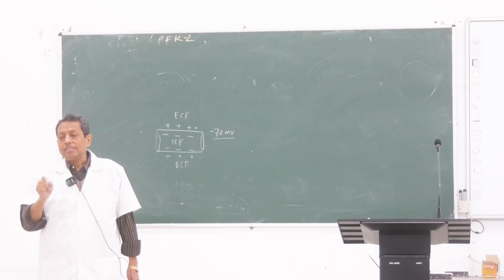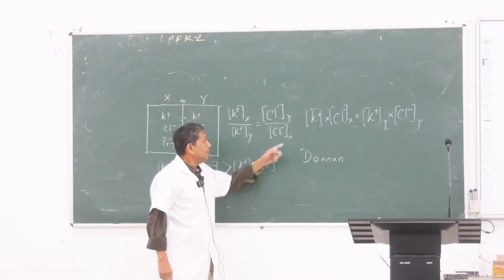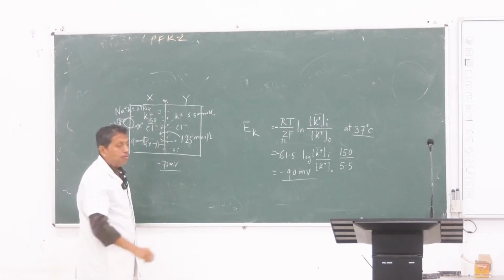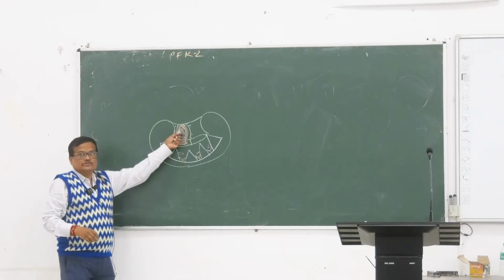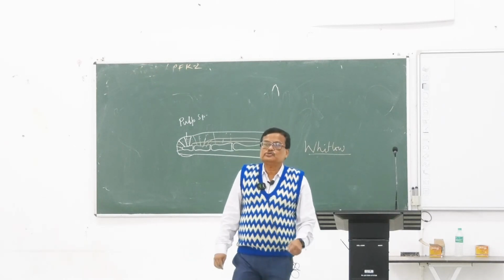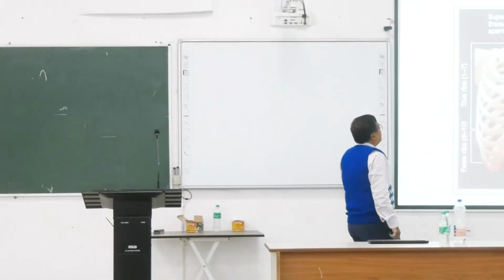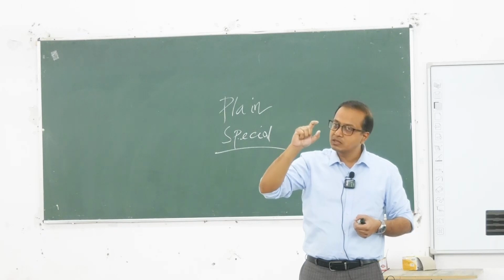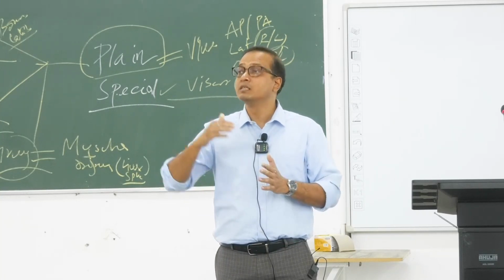Lecture On X-Ray Interpretation and Clinical Correlation | MBBS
This comprehensive video lecture delves into the intricacies of X-ray interpretation, a fundamental skill for medical students. The video begins by explaining the basics of X-ray production and how different tissues appear on an X-ray image. It then moves on to discuss the different types of X-ray views, such as AP, PA, and lateral views. The lecturer also covers the key features of normal X-rays of the upper limb and how to identify common abnormalities, such as fractures and dislocations.

The video is packed with clinical examples and real-life case scenarios to help students understand the practical applications of X-ray interpretation. The lecturer also emphasizes the importance of accurate X-ray interpretation in patient diagnosis and treatment.

This video is a valuable resource for medical students of all levels. It will help you to develop the skills and knowledge you need to become a proficient X-ray interpreter.

Additional Keywords:

X-ray interpretation, medical imaging, anatomy, radiology, upper limb, fractures, dislocations, clinical correlation, medical education

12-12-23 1st YEAR MBBS CLASS (23-24) SESSION